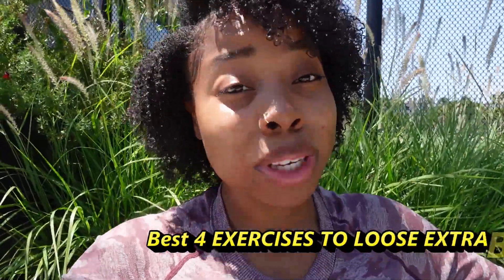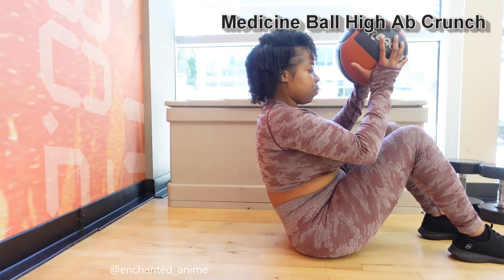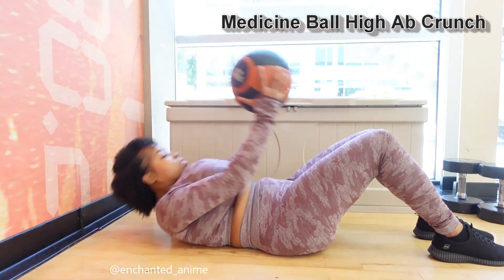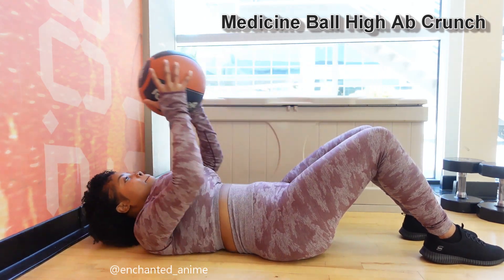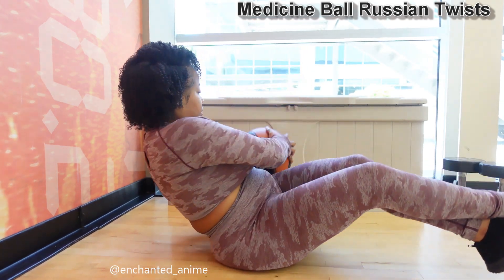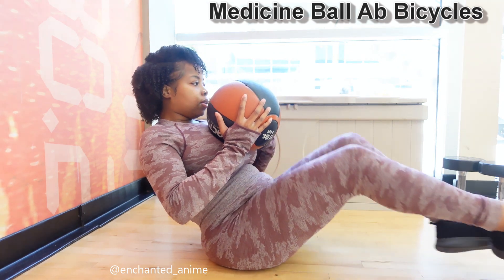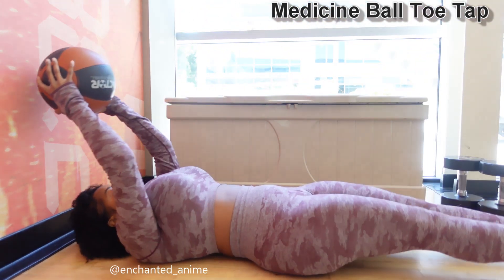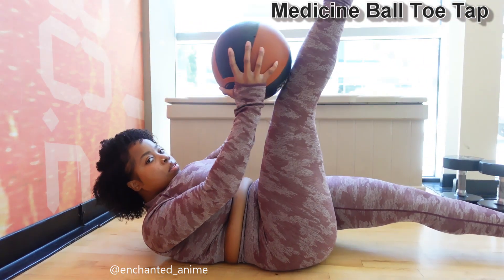LOOSE BELLY FAT FAST BY SITTING!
FAST WAY TO LOOSE BELLY FAT BY SITTING!

Here I show you my favorite exercises to slim your belly down. Doing these exercises will help get rid of that muffin top. Let's do this together xx